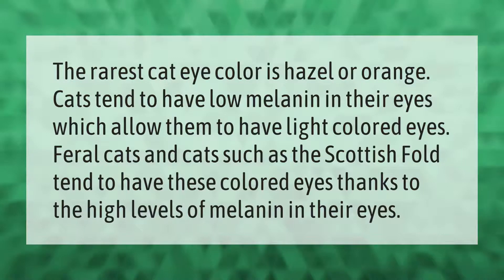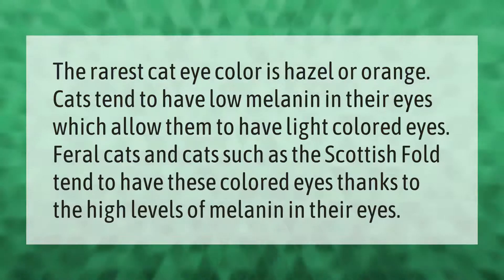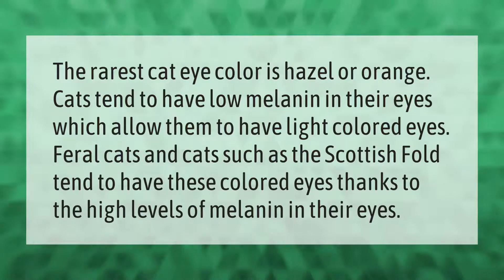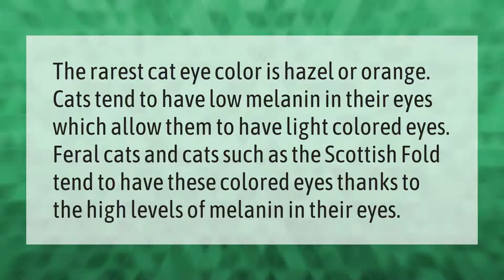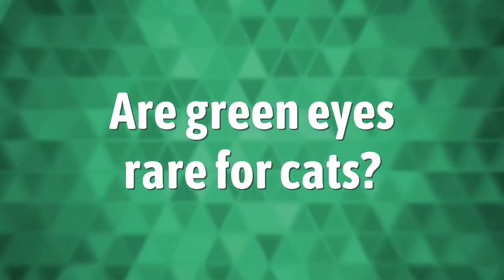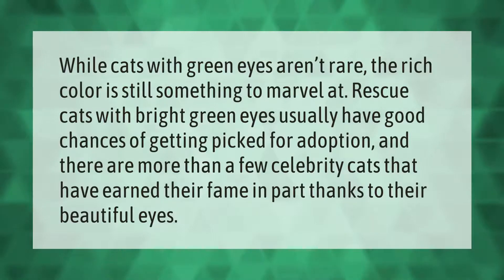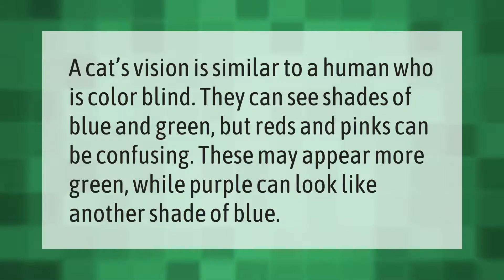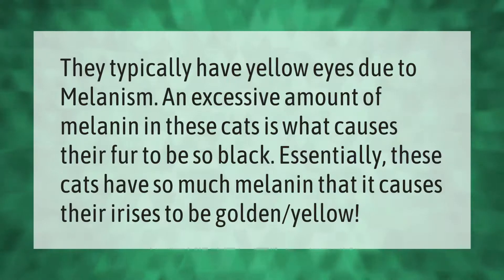What is the rarest eye color for cats?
00:00 - What is the rarest eye color for cats?
00:36 - Are green eyes rare for cats?
01:04 - What colors do cats see?
01:29 - Why do black cats have yellow eyes?

Laura S. Harris (2021, May 22.) What is the rarest eye color for cats?
    AskAbout.video/articles/What-is-the-rarest-eye-color-for-cats-247312